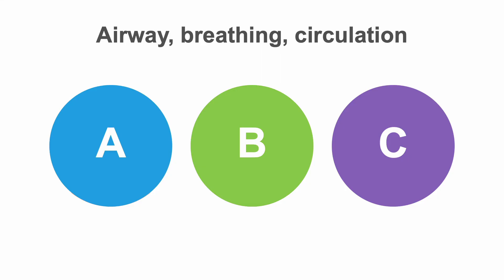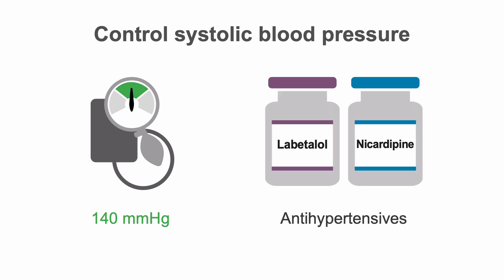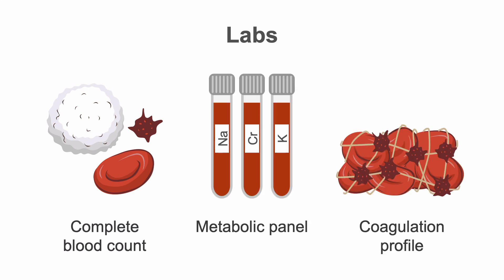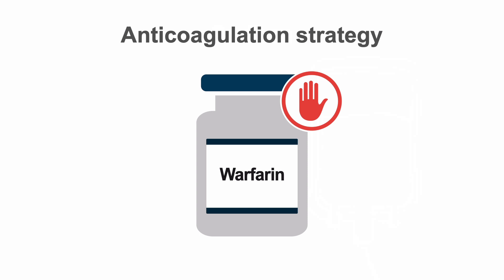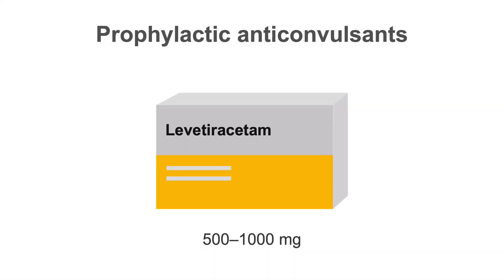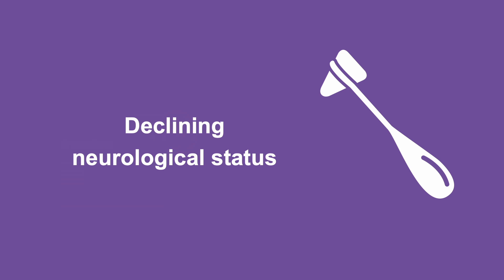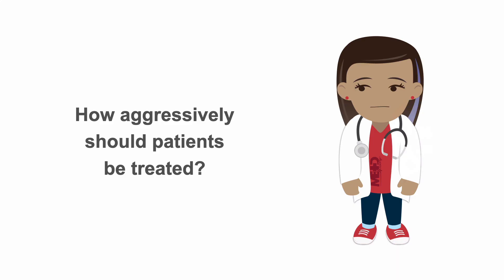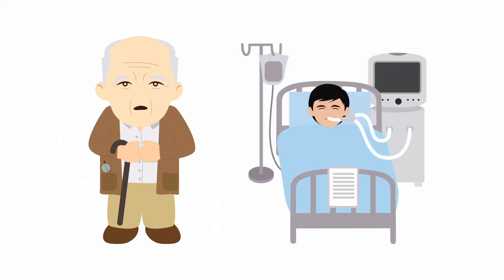Managing hemorrhagic strokes–Neurology Masterclass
In this video, from our Neurology Masterclass: Managing Emergencies, we will look at the management of hemorrhagic strokes. Prepare to admit the patient to an ICU or stroke unit and notify neurology or neurosurgery as they will want to be involved in the early management of the patient—particularly if there are signs of increased intracranial pressure.

Handle neurological emergencies with confidence after taking this course. Find out what’s wrong with your patient and treat them fast.